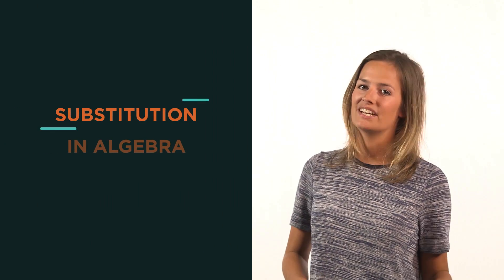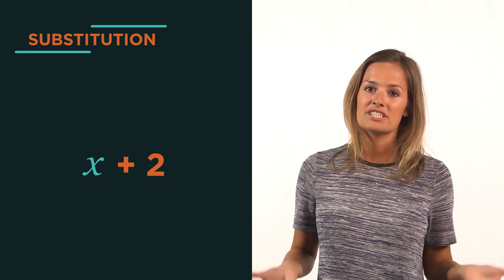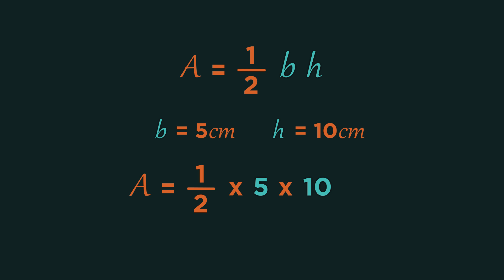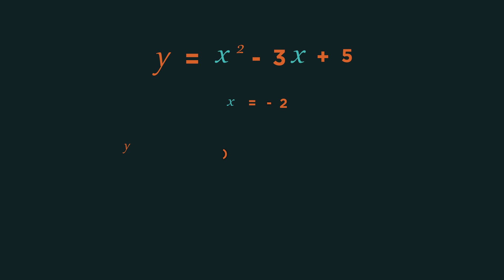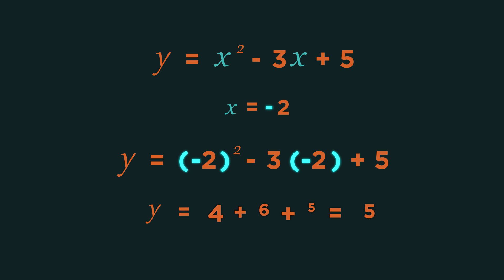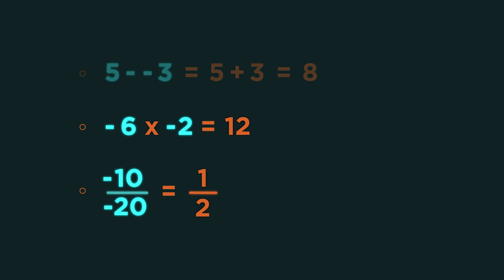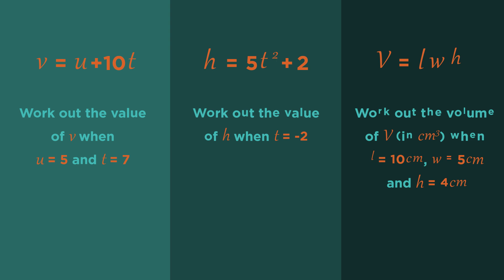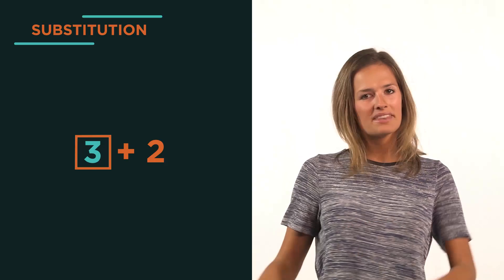Substitution | Algebra | Maths | FuseSchool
In algebra, we replace a letter with numbers in the process known as substitution. Given the formula A = 1/2bh, if the base is 5cm and the height is 10cm, then the area is ½ X 5 X 10 because we have replaced the b with 5 and the h with 10. You just need to be be careful with negative numbers: it is best to use brackets when calculating with negatives.